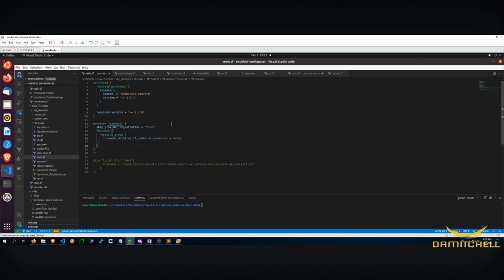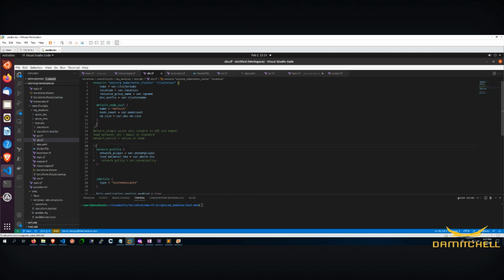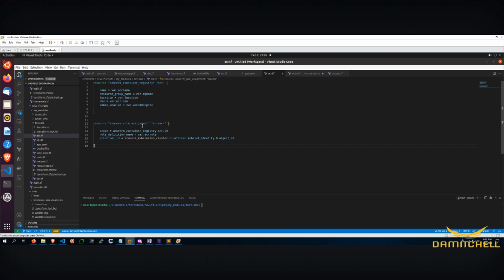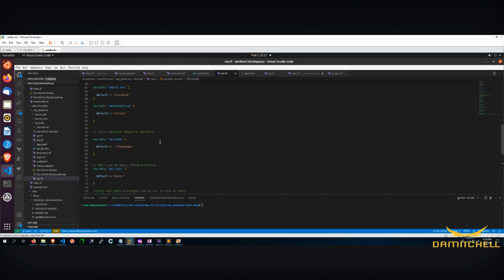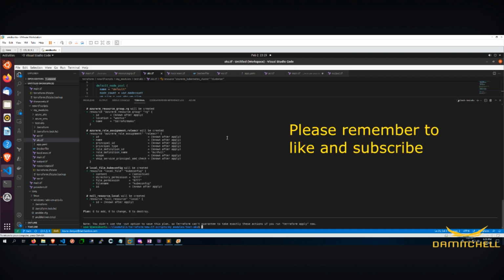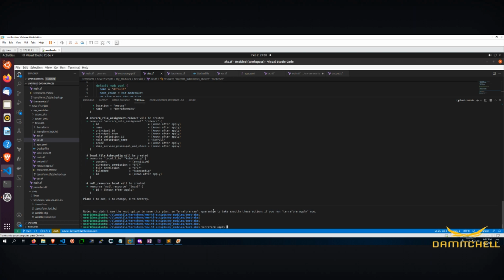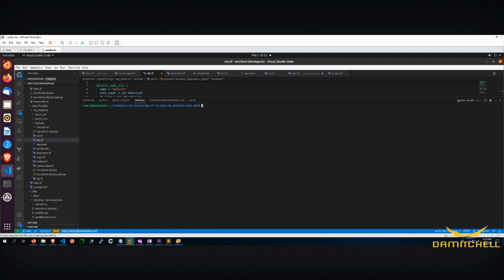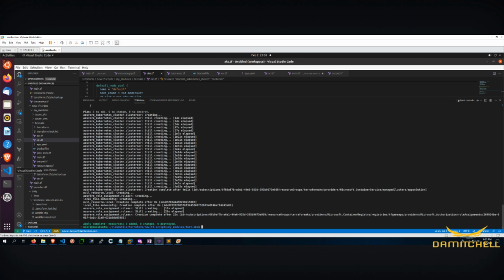How to Deploy Azure AKS and ACR using terraform part1